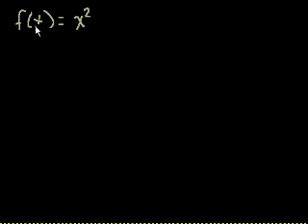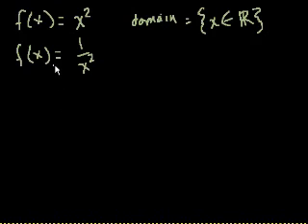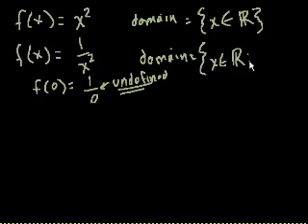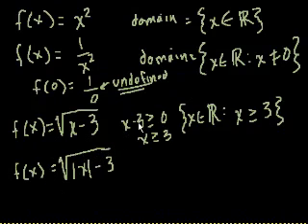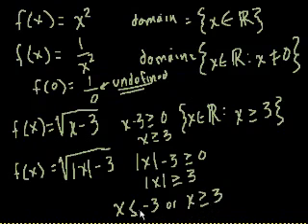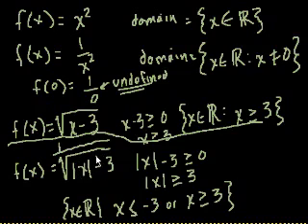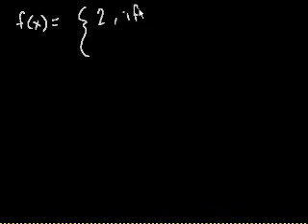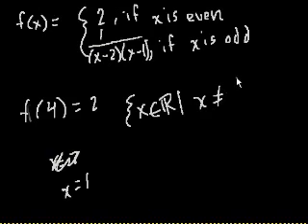Domain of a function grade 9 to 10